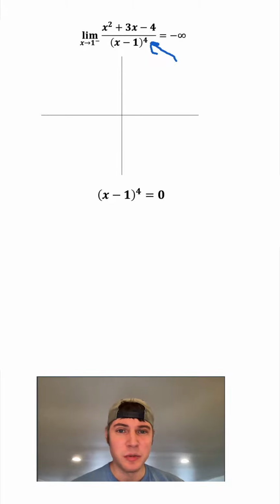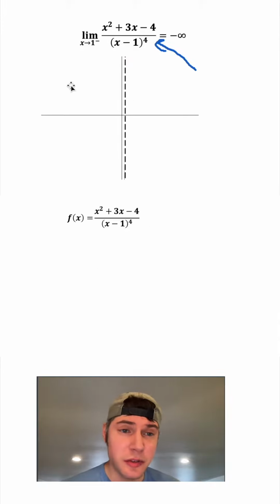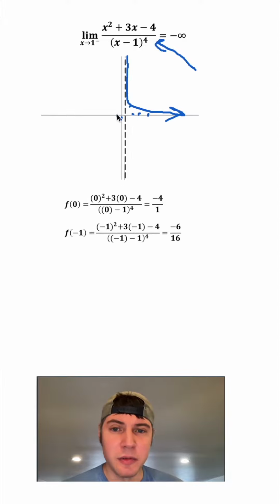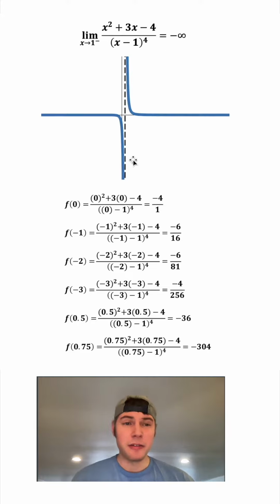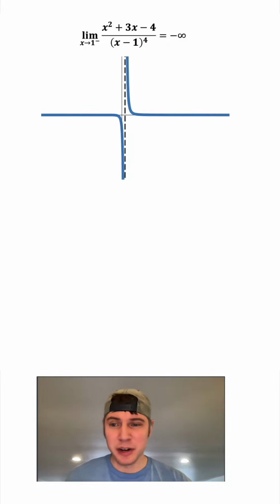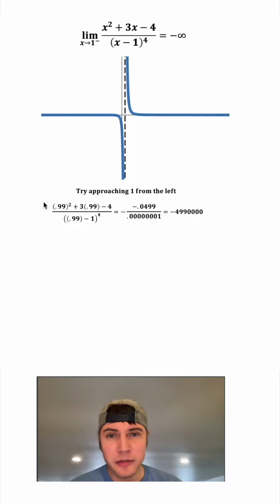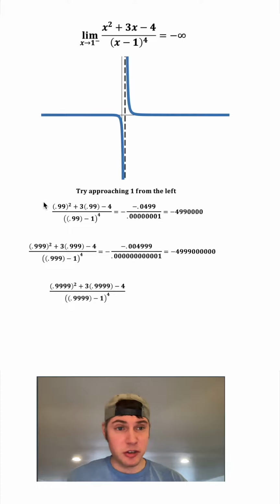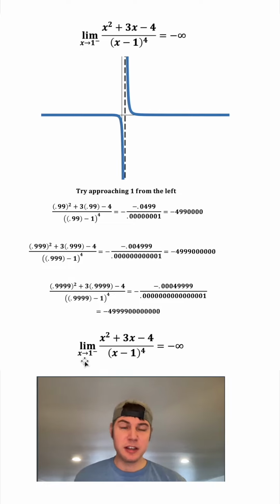Infinite Left Limit